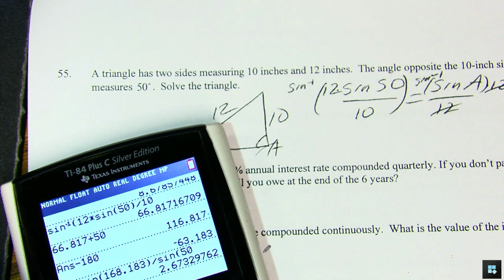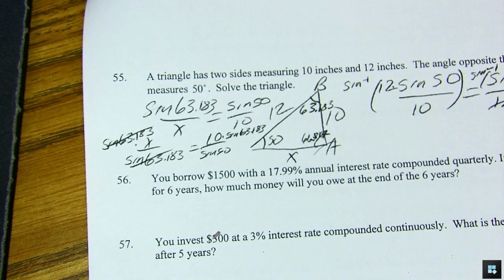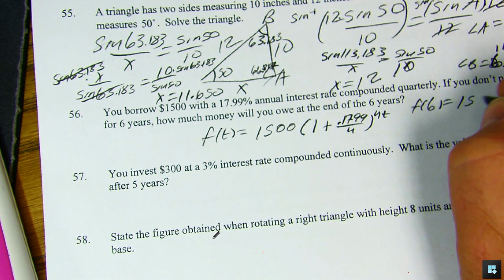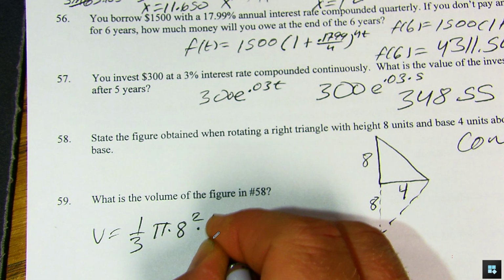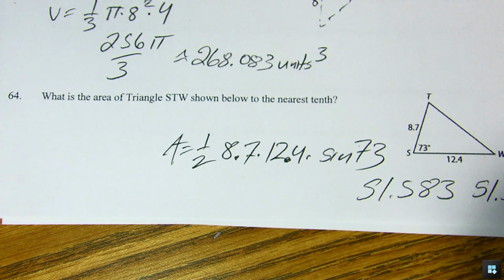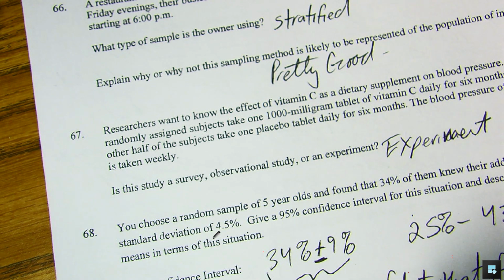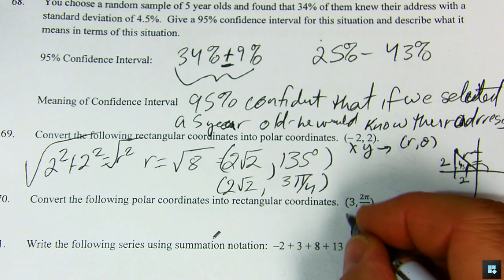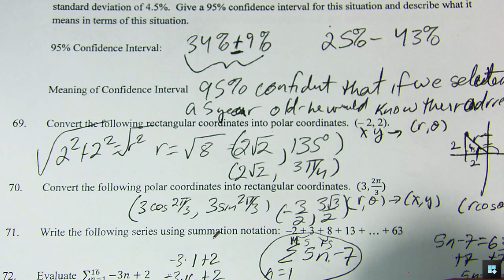Final Review Problems 55 72